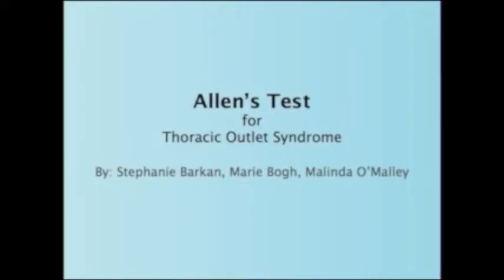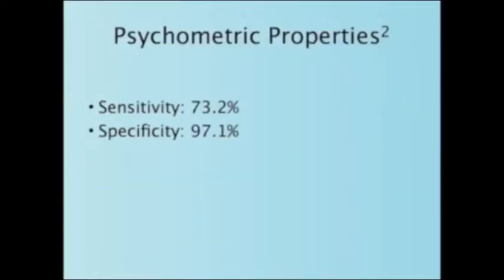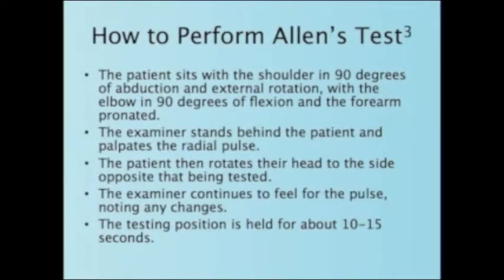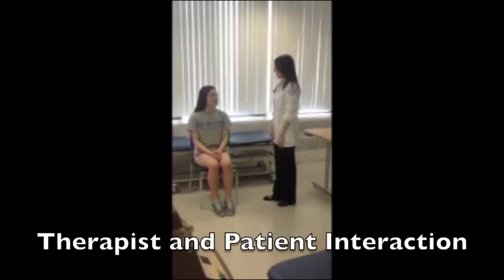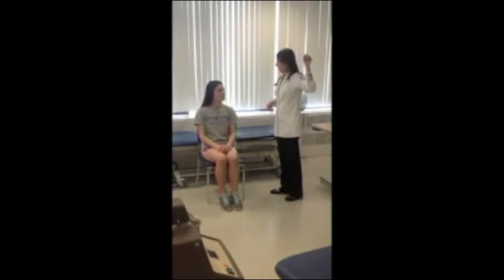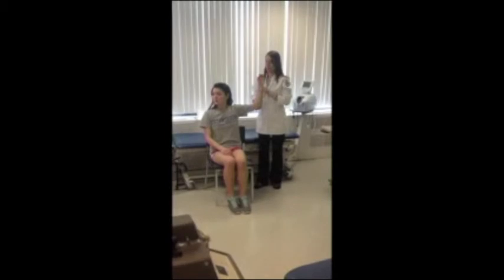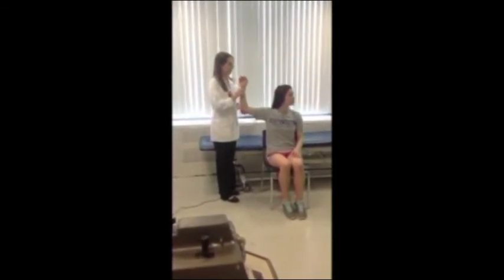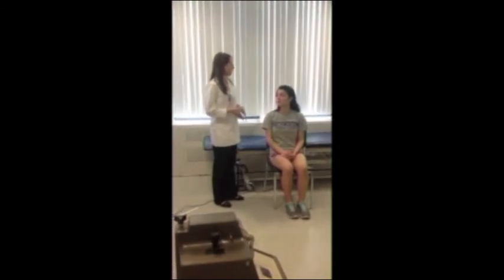Allen Test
The Allen test is a worldwide used test to determine whether the patency of the radial or ulnar artery is normal. It is performed prior to radial cannulation or catheterisation, because placement of such a catheter often results in thrombosis. Therefore the test is used to reduce the risk of ischemia to the hand. The Allen test can also be used to gather information preceding removal of the radial artery for a coronary bypass graft.
A positive Allen's test means that the patient does not have dual blood supply to the hand, which is a negative indication for catheterisation or removal of the radial arterie.
There is also a digital Allen's test, which is used to assess the arterial supply to the fingers.
In the physiotherapy he's often used as a diagnostic instrument for the thoracic outlet syndrome.